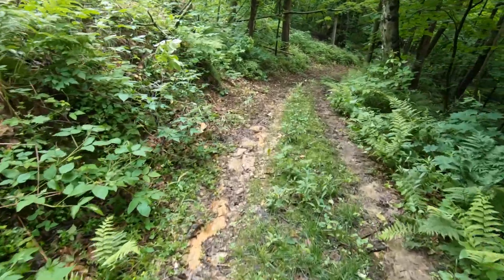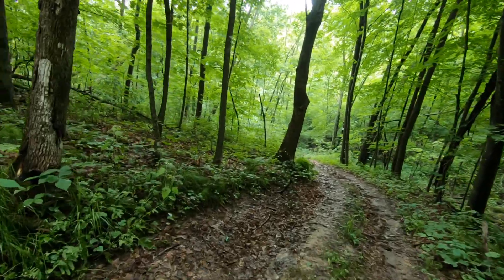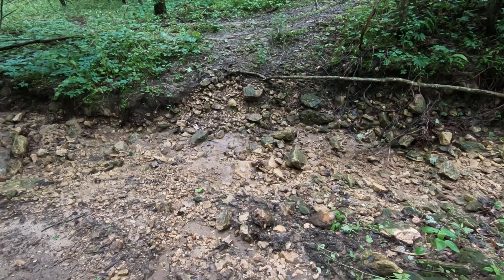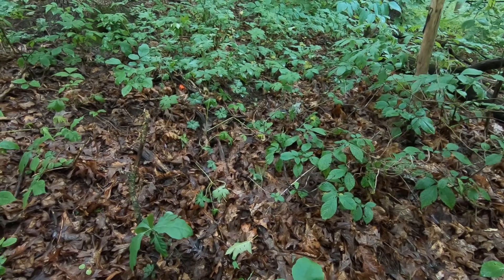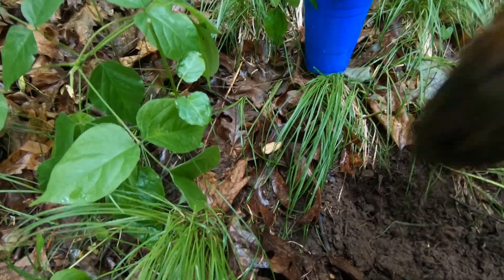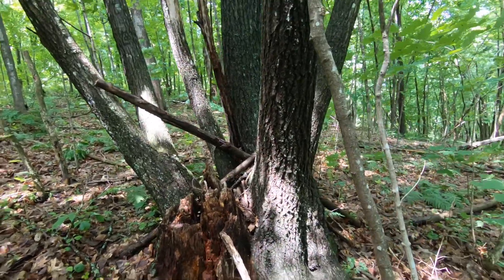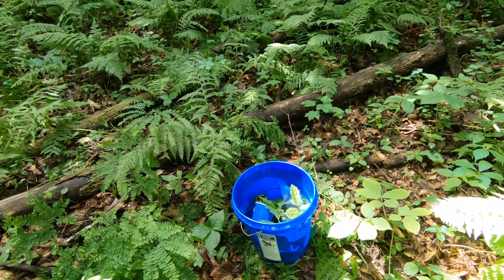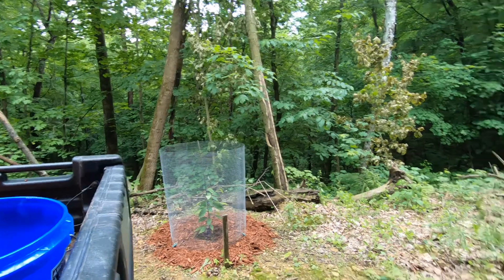Planting the Chinkapin and Red Oak Seedlings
Today I finally got to plant the Chinkapin and Red Oak seedlings that were collected as acorns earlier this year. They were scattered throughout the property, mostly in places where green ash groves were killed by the emerald ash borer. I am just now learning of the importance of the Chinkapin Oak to the Oak Savannas that once dominated this region, and will be investigating in more detail in the coming months.